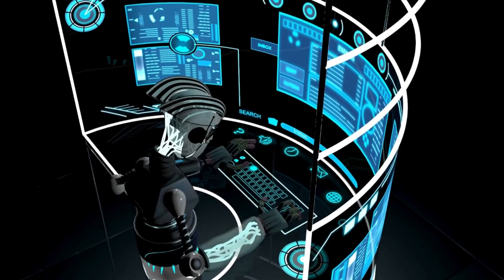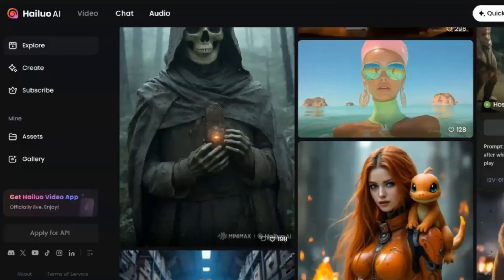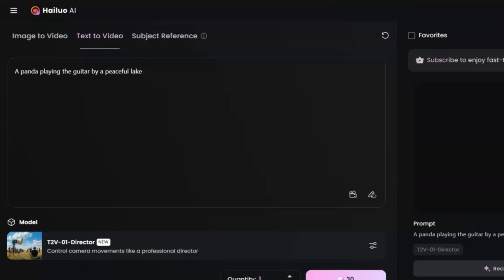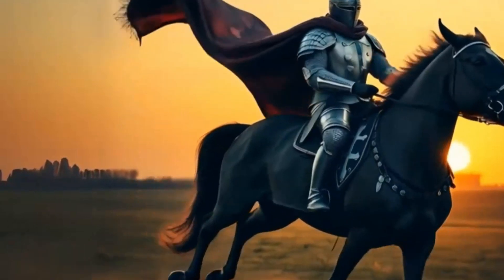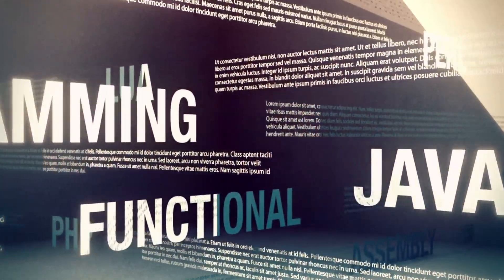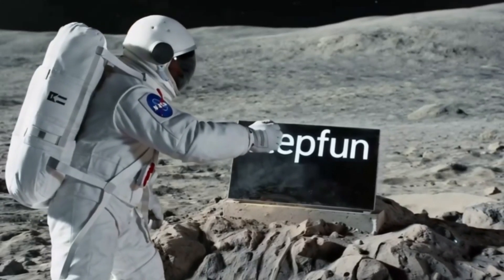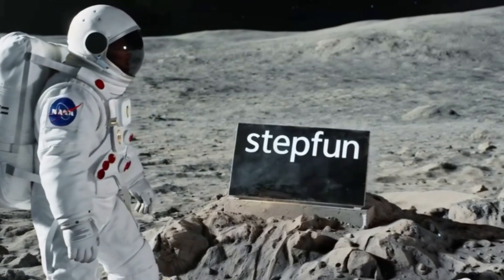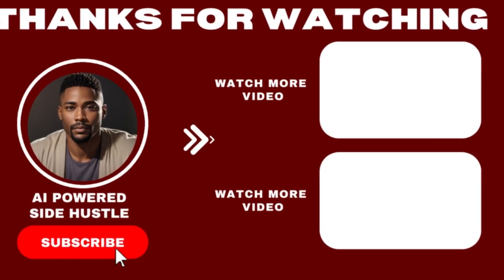Top 3 NEW Chinese AI Video Generators: FREE and Open-Source Ai video Generator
I’ve got something truly amazing to share with you—a brand-new AI video generator from China that’s taking the world by storm. It’s free, it’s open-source, and it’s producing some of the most mind-blowing short videos we’ve ever seen! Imagine being able to turn any idea in your head into a short video clip, with incredible details and smooth motion—all without spending a single cent. Sounds awesome, right? Well, buckle up because I’m about to show you exactly how it works, how it compares to some of the other big players out there, and how you can try it right now at home.

In the world of AI, China has been a major force for a while. Recently, we’ve seen some pretty impressive breakthroughs in text-to-image AI and even AI chatbots. Now, the newest race is in AI video generators—tools that can create moving images from plain text prompts. Two examples that have been making waves are Minimax and King (both of which come from China), and more recently, there’s StepVideo T2V by a company called StepFun, which claims to be state-of-the-art. But which one is the best? Is it really free? And does it actually create good videos?

That’s exactly what we’re going to find out. We’re about to compare some results from these tools, talk about their pros and cons, and show you how to use them—especially the brand-new model that is totally free and open-source.

How to use Hailuo Ai unlimited free without subscription, Unlimited Free and Open Source Ai Video Generator, The Best AI Video Generator of 2025 ,How to Make AI Consistent Characters for Free